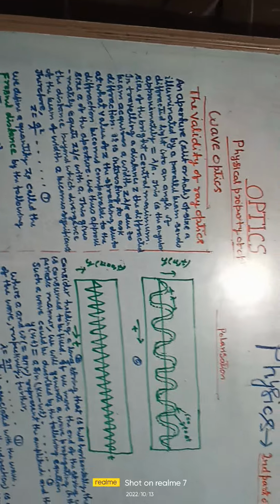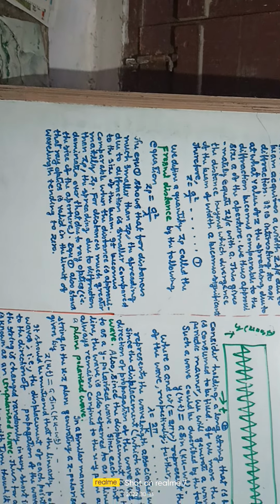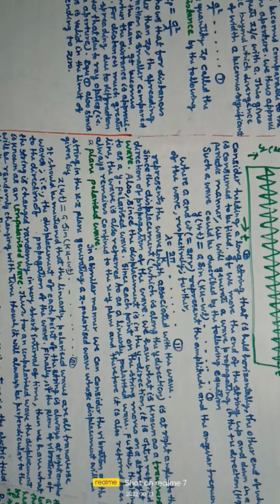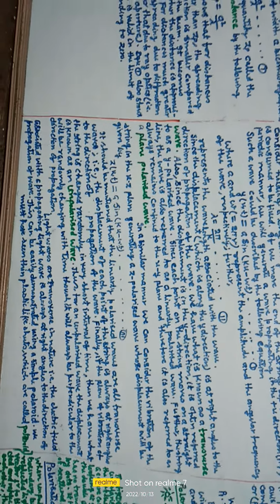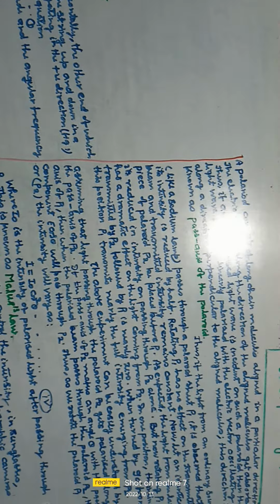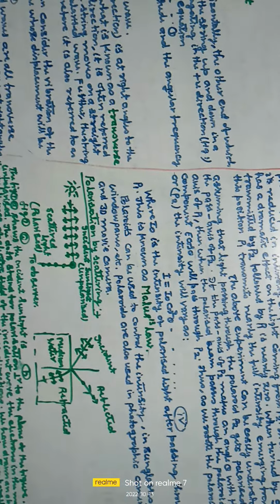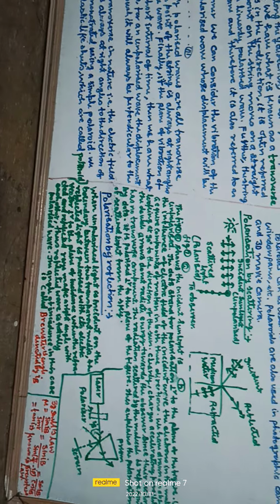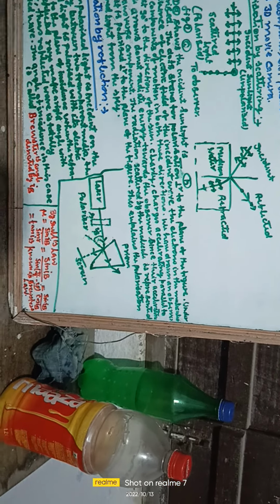18 November 2022